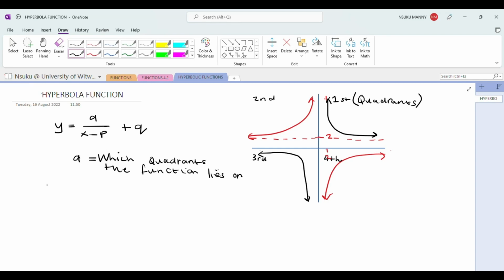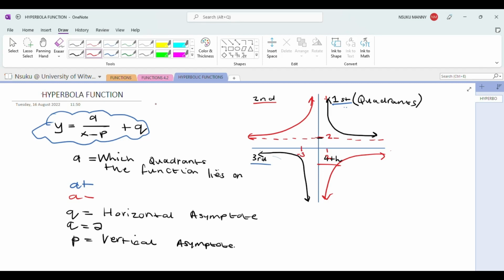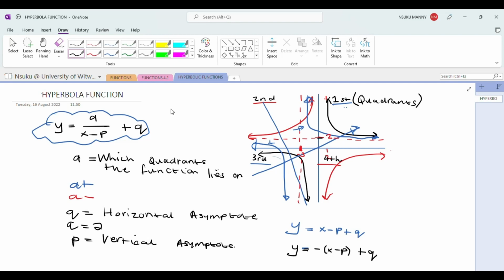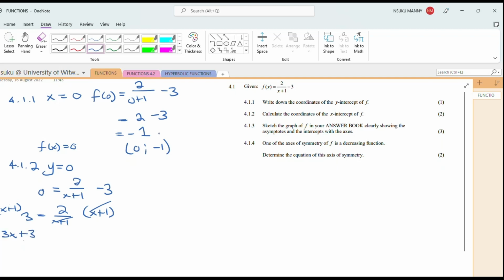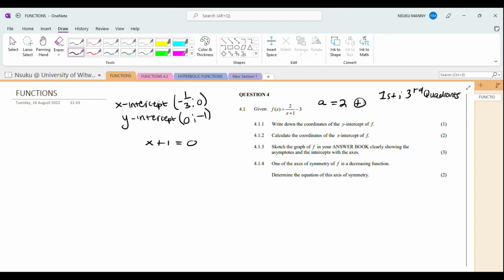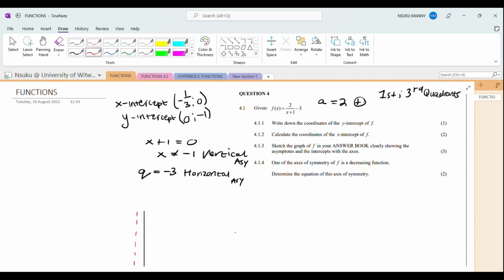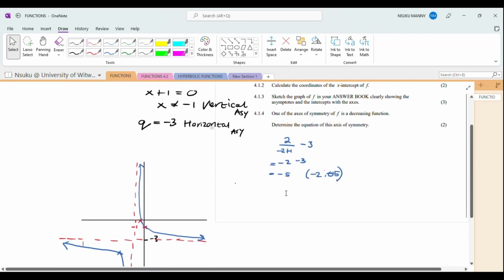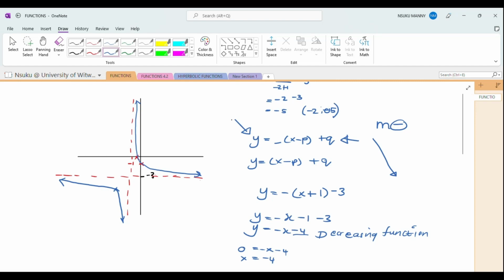HYPERBOLA FUNCTION | PRELIM EXAM PAST PAPER 2021 | QUESTION 4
In this video we are going to be tackling question 4 Hyperbola functions from the previous years' prelim exam paper 1.

We are going to explore some tips and tricks that will help you better understand the topic and find "A Smart Way" to learn Math!